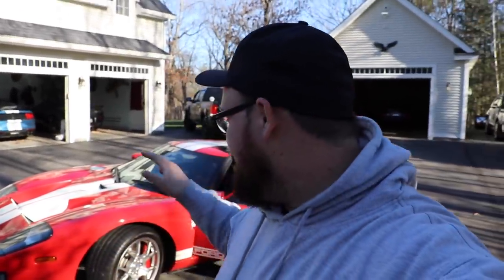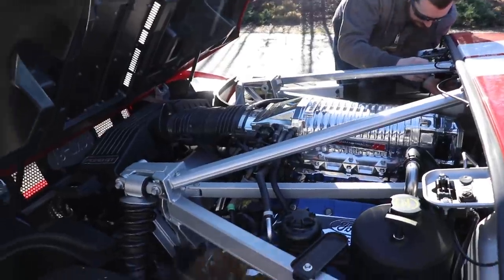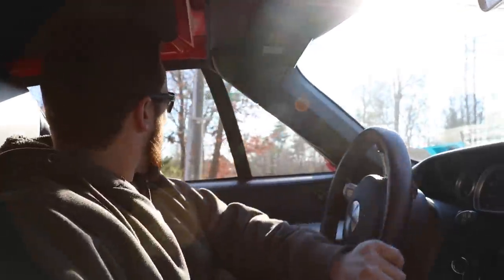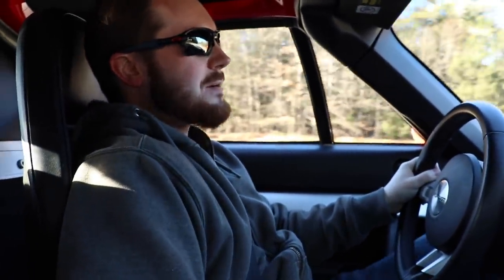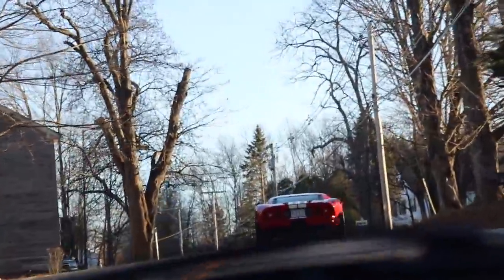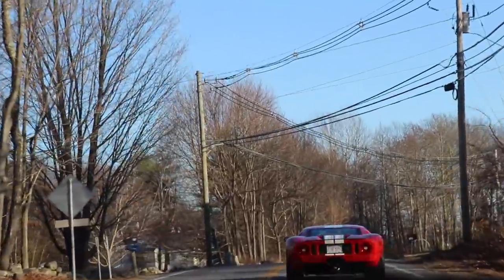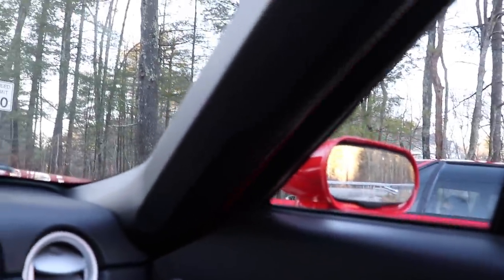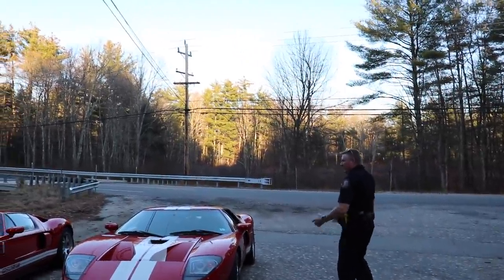Cops vs TWO Ford GT’s *didn't expect this*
We had an awesome time with @Intervention302 riding around in the Whipple 4.0L Ford GT and I can't believe we ran into another Ford GT!